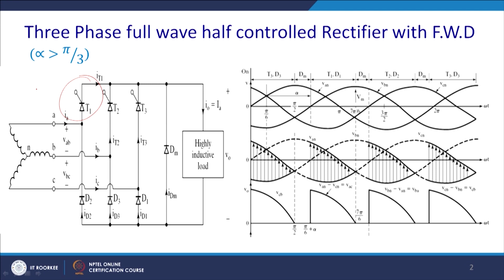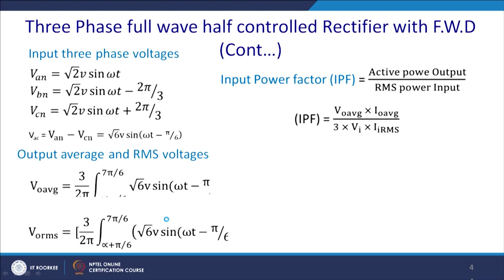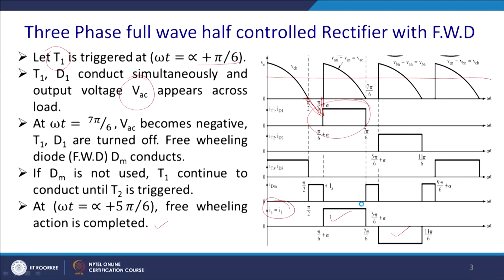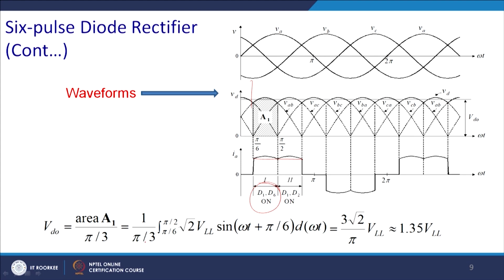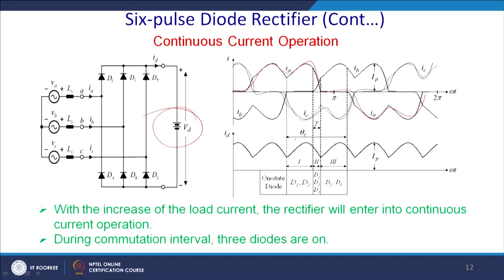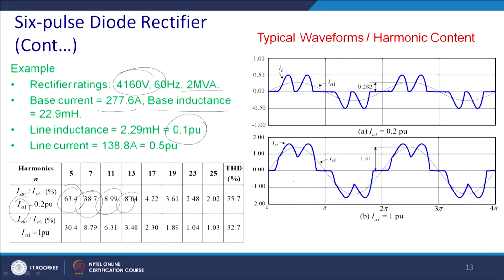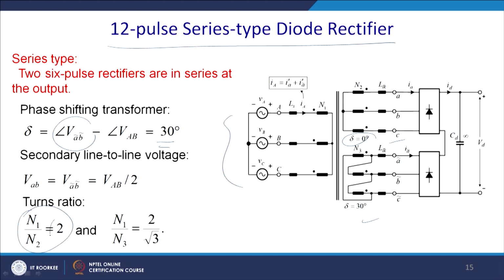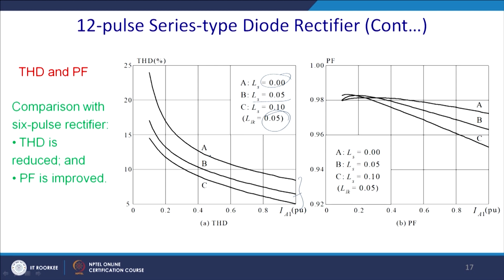Lecture 16:Three Phase Converter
This video discusses three-phase rectifier with freewheeling diode and six pulses & twelve pulses diode rectifiers